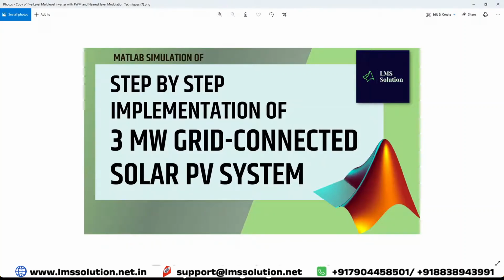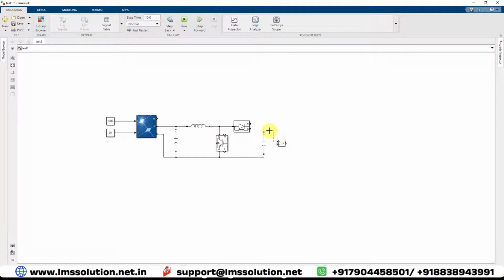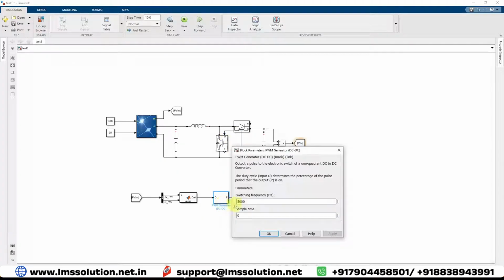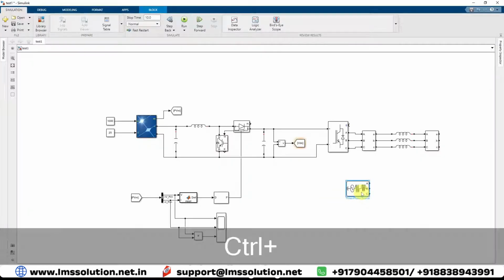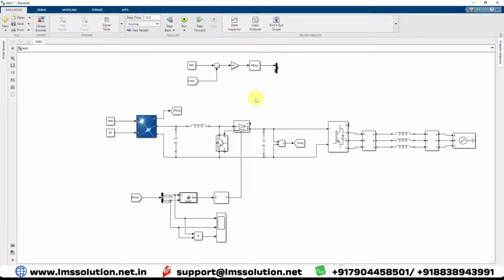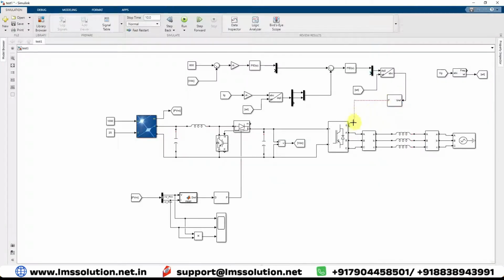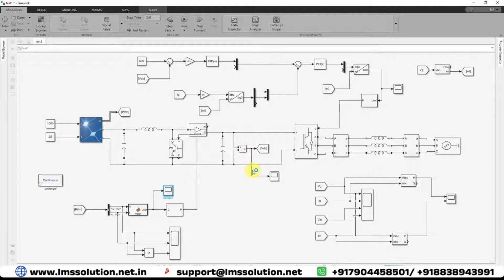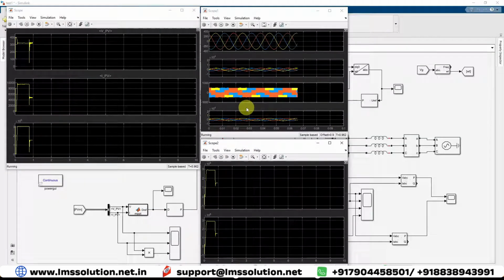Step by Step Implementation of 3 MW Solar Power Plant using MATLAB | 3 MW Solar PV System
step-by-step implementation of a 3 MW grid-connected solar photovoltaic (PV) system using MATLAB/Simulink. This tutorial covers detailed modeling of the PV array, DC-DC boost converter with Perturb & Observe (P&O) MPPT control, DC-link regulation, inverter design, dq control strategy, PLL synchronization, and grid integration.

🔷 System Overview

The PV array consists of:

213.15 W rated PV module

11 panels in series

1300 parallel strings

Total capacity ≈ 3.04 MW

MPP Voltage ≈ 319 V

Output Current ≈ 9500 A

Irradiance: 1000 W/m²
Temperature: 25°C

🔷 Power Conversion Stages
Stage 1 – DC-DC Boost Converter

Designed using standard inductor & capacitor equations

Controlled using Perturb & Observe (P&O) MPPT

MATLAB function block generates duty cycle

Extracts maximum power under varying irradiation

Stage 2 – Grid-Connected Inverter

Universal Bridge (IGBT based)

DC-link voltage maintained at 600 V

dq-axis current control

PLL for grid synchronization

abc → dq → abc transformation

PI controllers for current regulation

L-filter for harmonic suppression

🔷 Simulation Results

✔ PV output power reaches 3 MW under 1000 W/m²
✔ DC-link voltage regulated at 600 V
✔ Stable power transfer to 400 V, 50 Hz grid
✔ When irradiance drops to 500 W/m² → Power reduces to ~1.5 MW
✔ Demonstrates proper MPPT tracking and grid stability

This model is useful for understanding:

Utility-scale solar power plant modeling

Grid synchronization techniques

DC-link voltage control

dq reference frame control

Large-scale PV integration

If you are working on:

Grid-connected PV systems

Solar power plant simulation

Renewable energy research

MATLAB Simulink modeling

project eee
matlab projects
phd projects